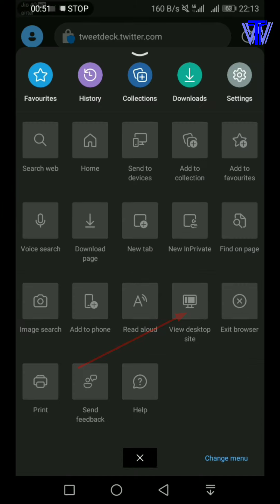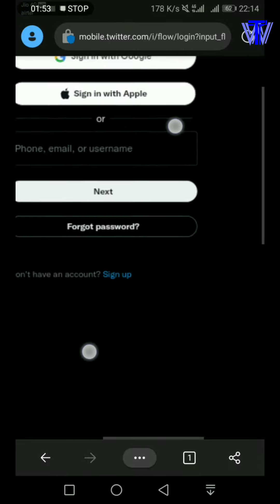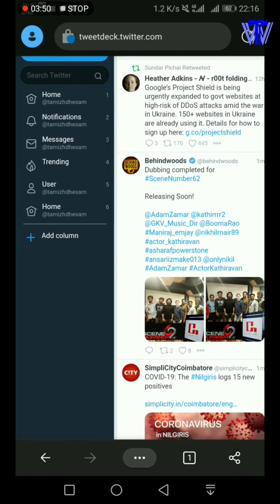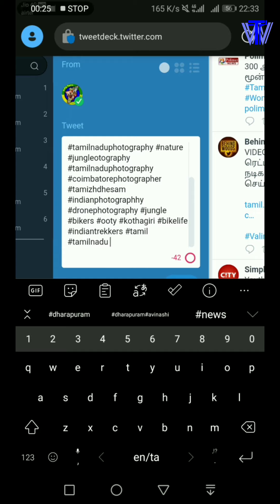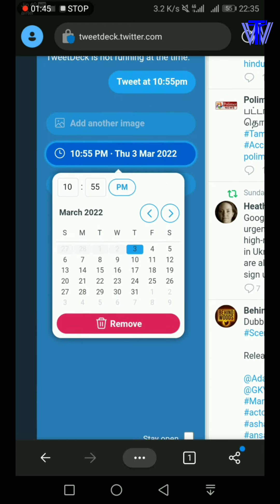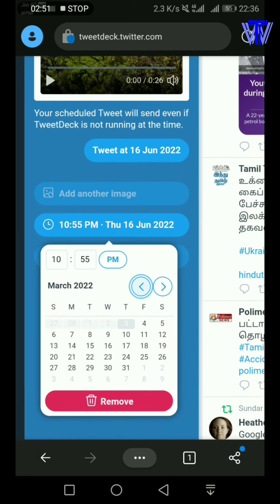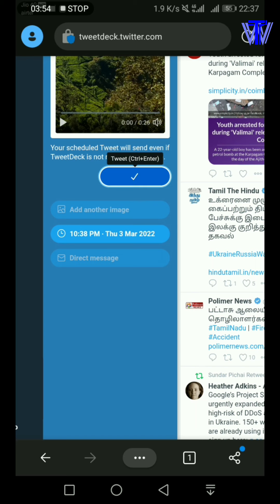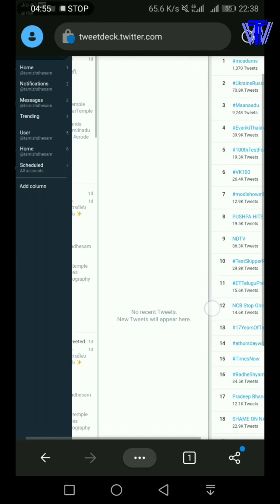how to schedule tweets on twitter in Tamil | tweetdeck | scheduled tweets | posts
Hi friends!!
       Welcome to #
TECH_WORLD-TAMIL

In this channel we learn about mobile related topics. like how to apply govt. exams | how to change password | how to delete | how to activate jio & airtel sim cards | mobile & app reviews etc.

how to Download ssc cgl admit card on your mobile in Tamil | Tech World |TW | admission certificate

How to apply pan card in Online, how to get pan card in free, full details in tamil.

Tags🚩

how to schedule tweets on twitter
tweetdeck scheduled tweets
tweetdeck mobile
tweetdeck retweet from multiple accounts
tweetdeck alternative
tweetdeck app
tweetdeck android
tweetdeck mine
tweetdeck teams
tweetdeck in hindi
tweetdeck in Tamil
tweetdeck scheduled tweets
schedule tweets on ipad
schedule tweets iphone app
schedule tweets iphone
schedule tweets
schedule tweets on twitter
schedule tweets on twitter app
twitter schedule post
twitter schedule tweets
how to schedule tweets on iphone
how to schedule tweets on android
how to schedule twitter threads
how to schedule twitter spaces
how to schedule tweets on tweetdeck
how to schedule twitter posts
how to schedule tweets
how to schedule tweets on twitter mobile
how to schedule tweets on twitter in Tamil tweetdeck scheduled tweets